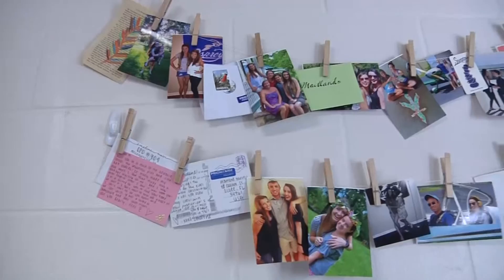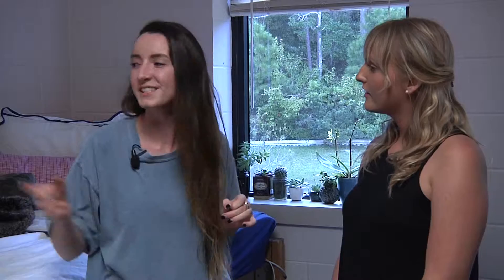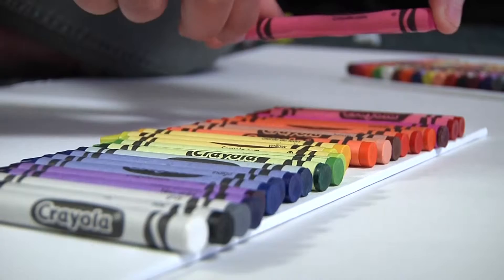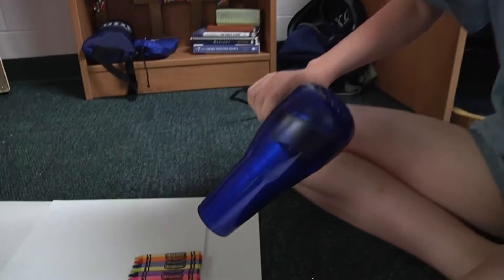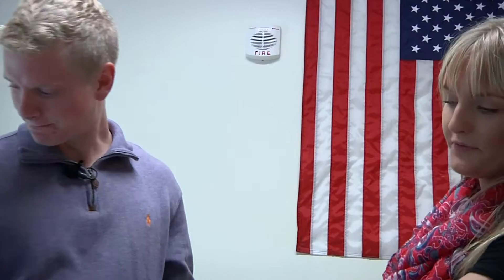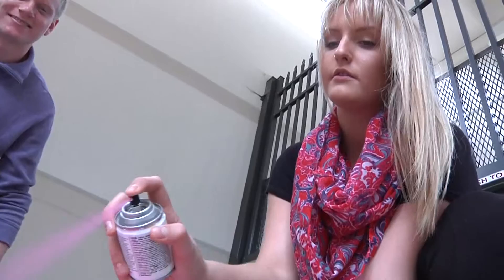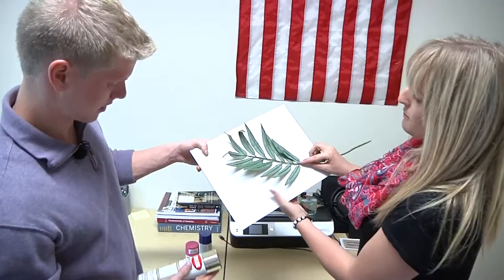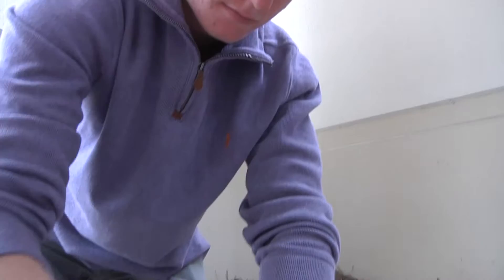How To Dorms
In this How To shows students how to spruce up their dorm room.